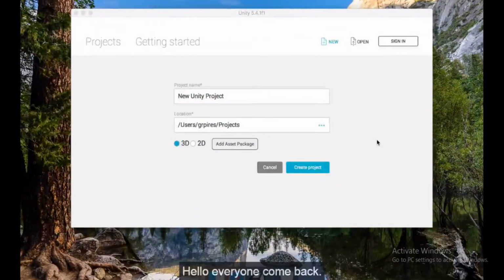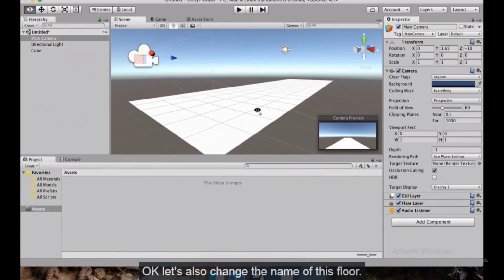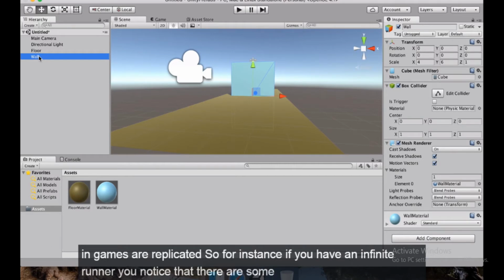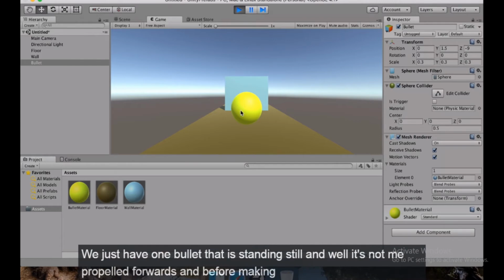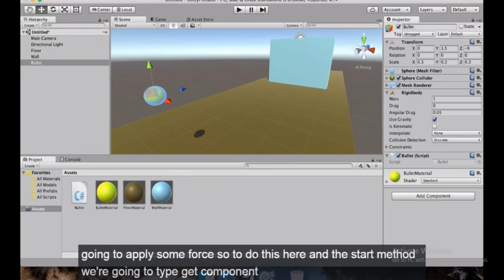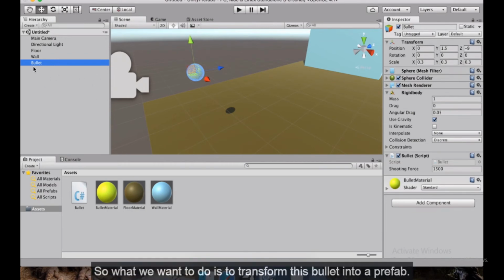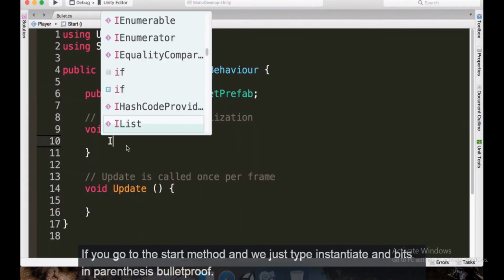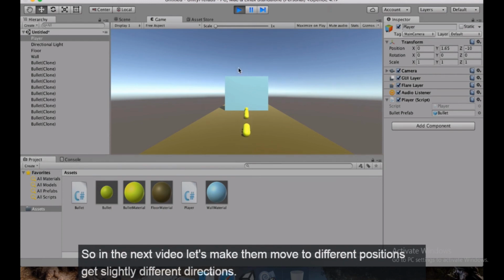#21 Introduction to Prefabs - Introduction 2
In this video I'll be Introducing you to Perfabs in Unity . Please watch the whole 5 PARTS to completely understand How to apply Prefabs in Unity.